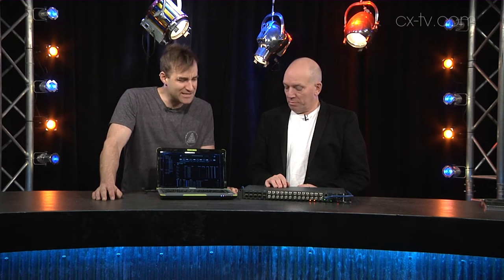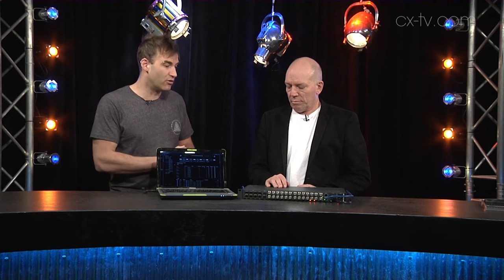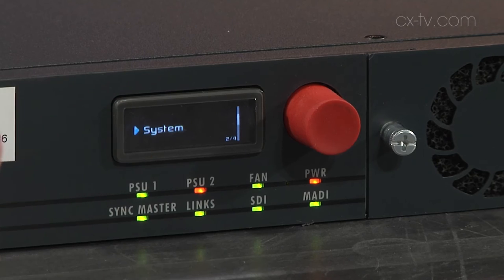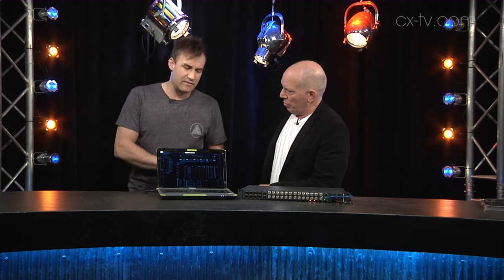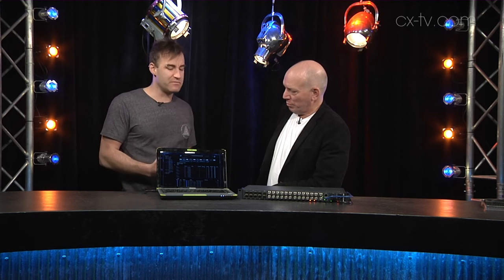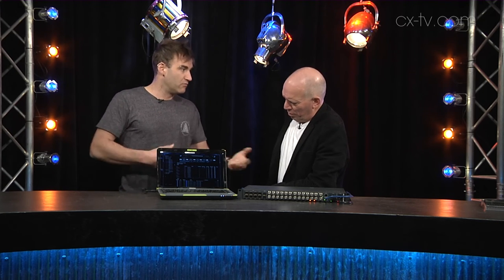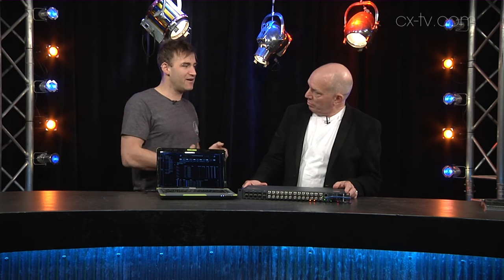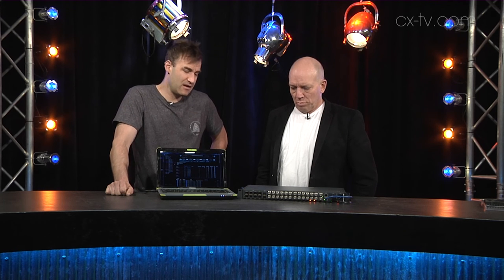Gearbox 119 Riedel Micron